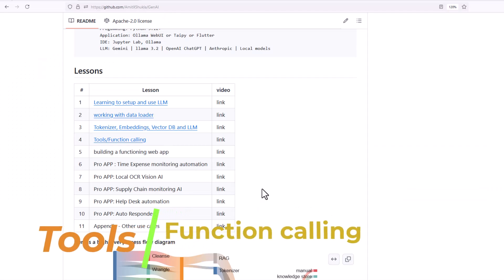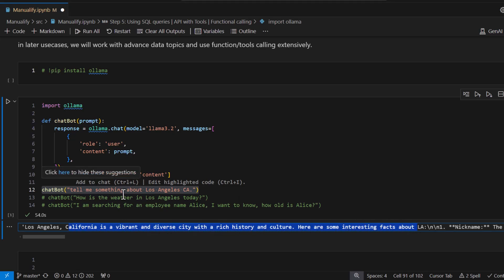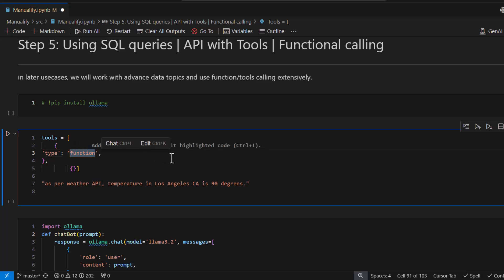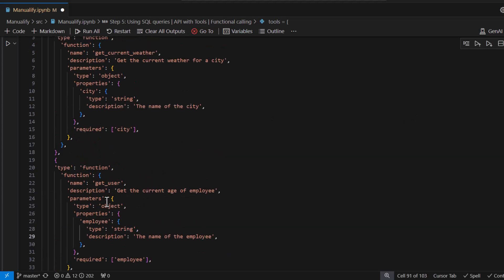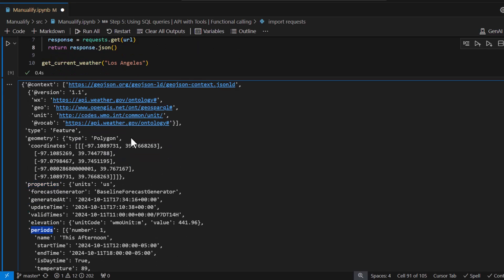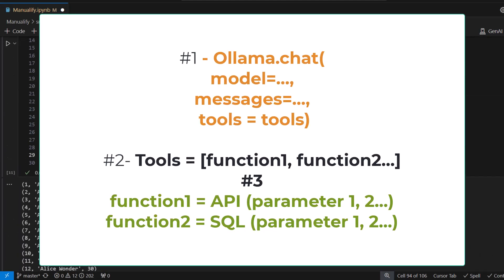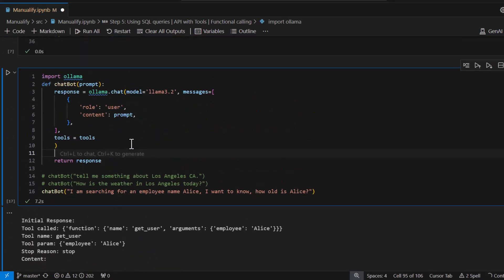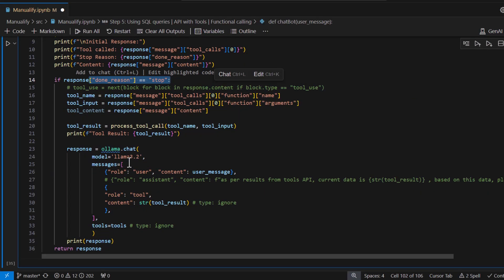basics of Tools, Function calling in Ollama llama3.2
Part 5/5
This blog series is for beginners and young Entrepreneurs who want to build Gen AI RAG driven applications.
- build Gen AI RAG driven applications.
00:35 Intro
04:34 Define Tools
07:33 Define Functions
12:31 Recap
13:18 Tools calling

Hands on experience to build Gen AI RAG based Pro Apps, running 100% locally/hosted or API based, using API / tools of your choice.

 Vector DB: TryChroma, SQLLite, Supabe or any VectorDB of your choice
 Progamming: Python 3.12+
 Application: Ollama WebUI or Taipy or Flutter
 IDE: Jupyter Lab, Ollama
 LLM: Gemini | llama 3.2 | OpenAI ChatGPT | Anthropic | Local models